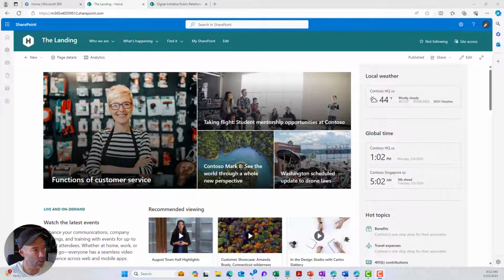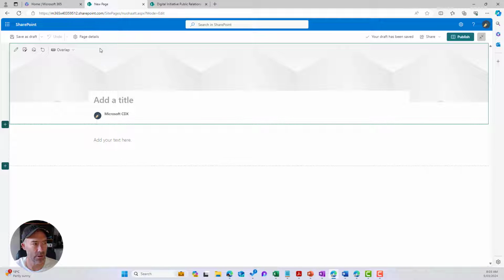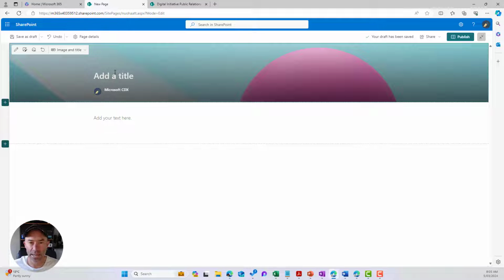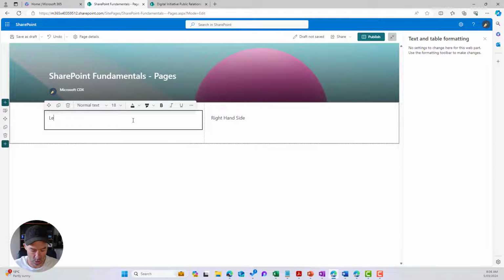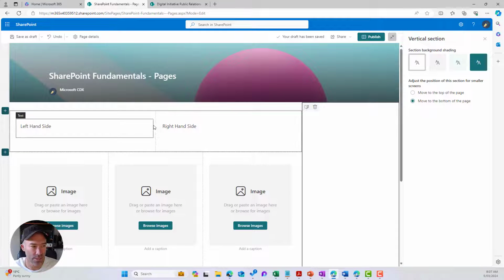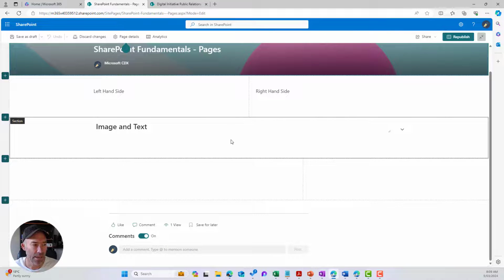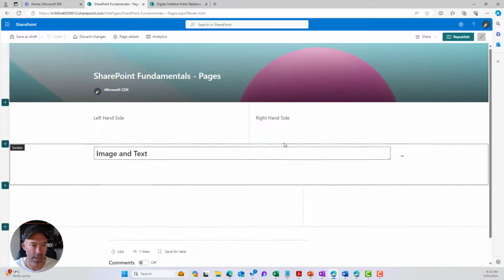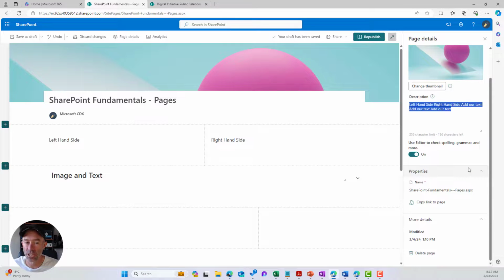SharePoint Fundamentals: Learn about the anatomy of a SharePoint Page